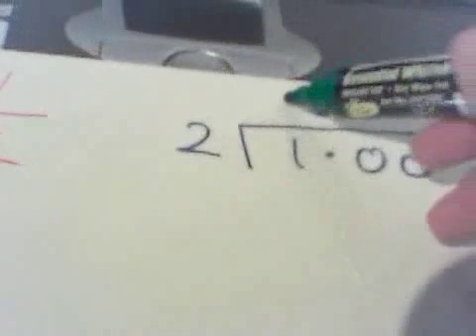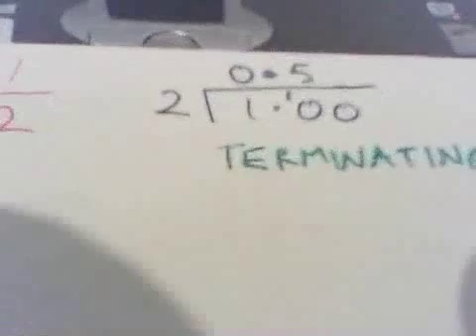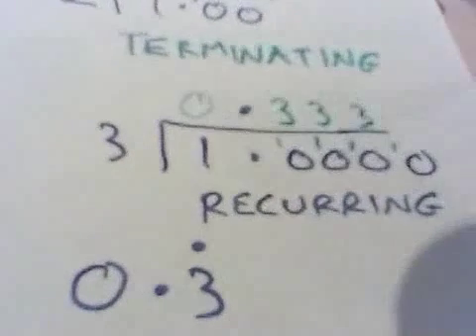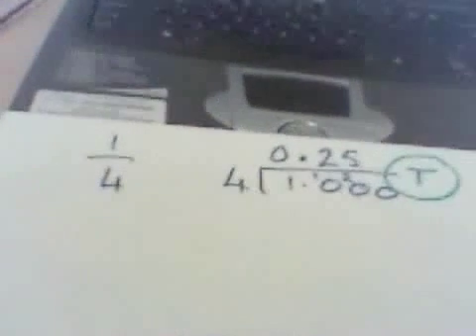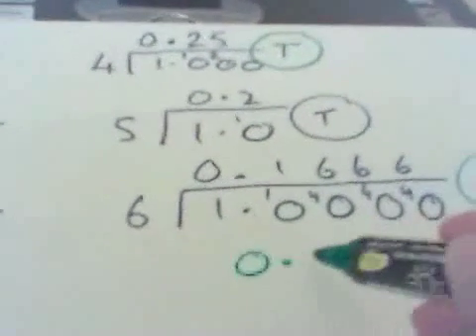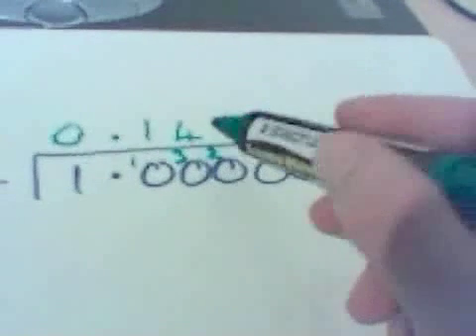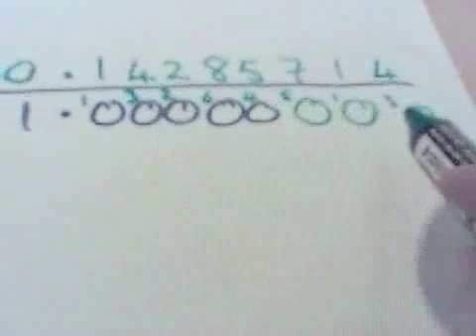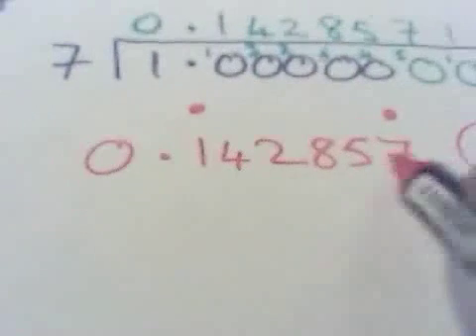Number Decimals Terminating Recurring LW